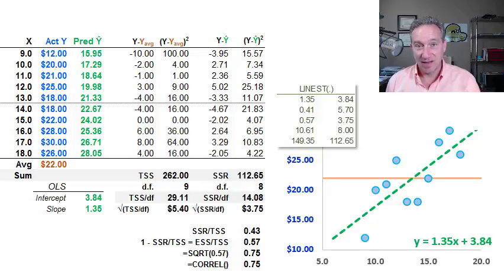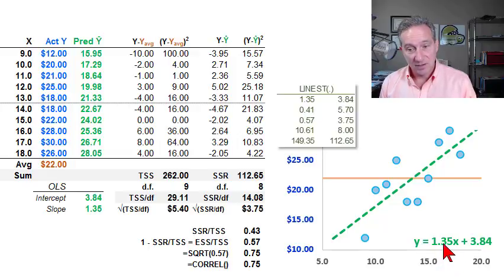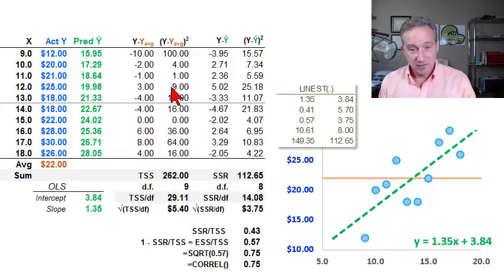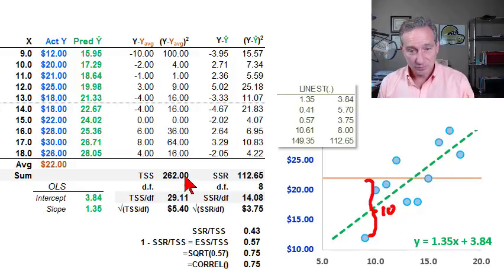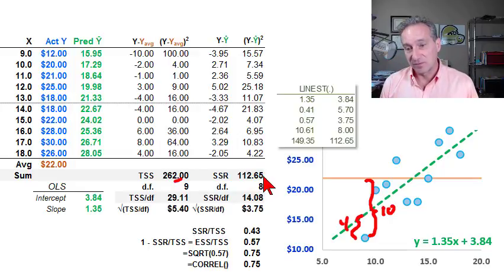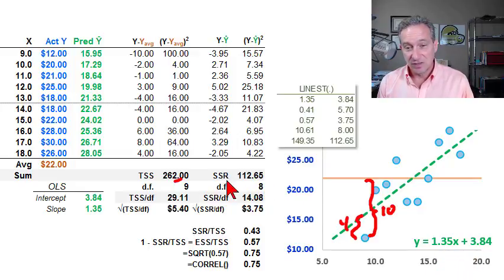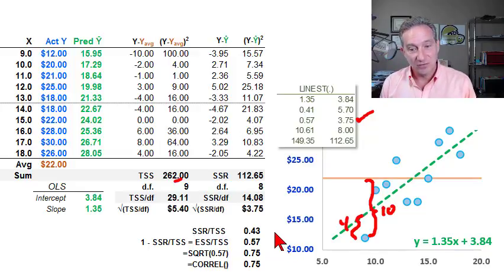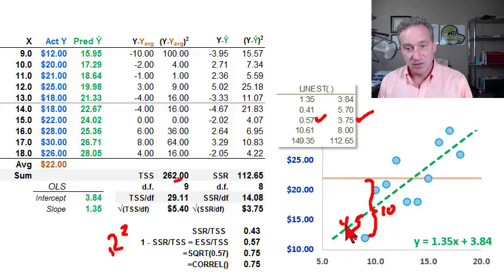Regression: R-squared (FRM T2-17)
[here is my xls The R-squared (aka, coefficient of determination) is a goodness of fit measure. It gives the percentage of TOTAL variation that is explained by the regression line.

Coming Soon .